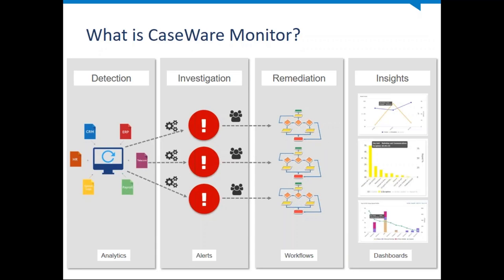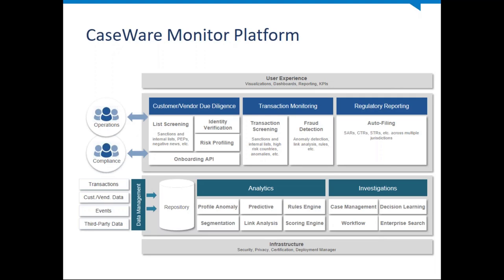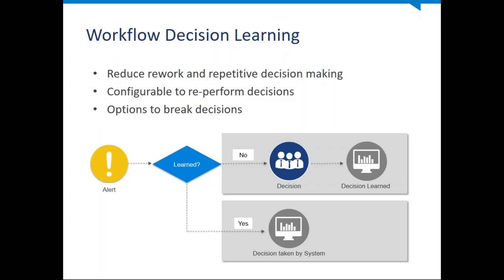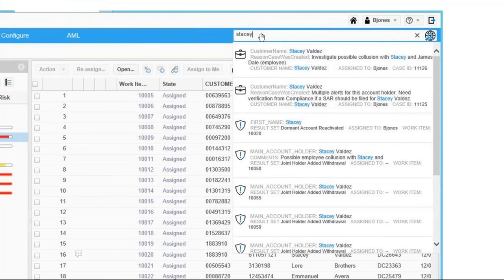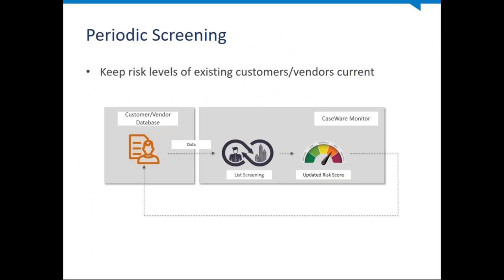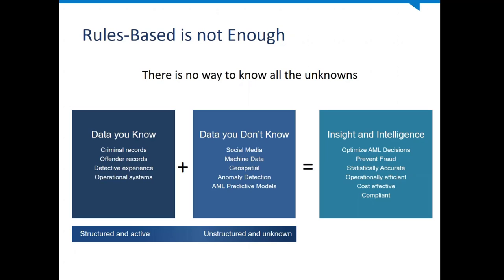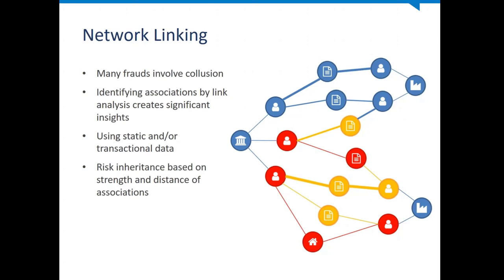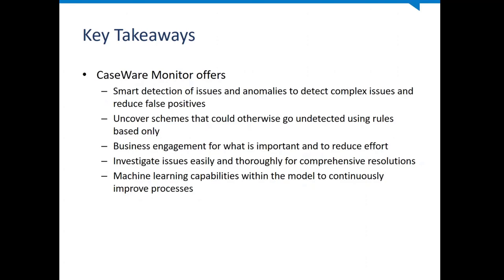WEBINAR - CaseWare Monitor 5 4 Launch Webinar